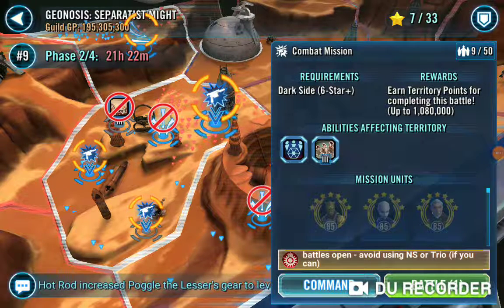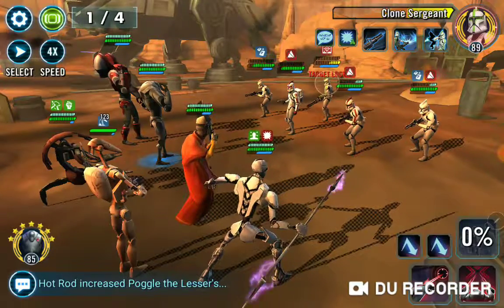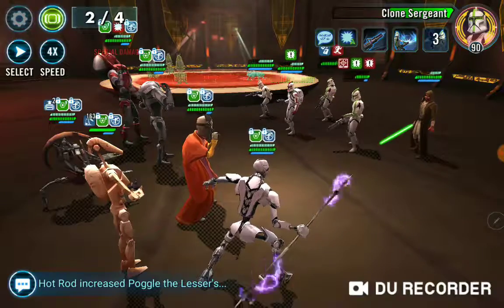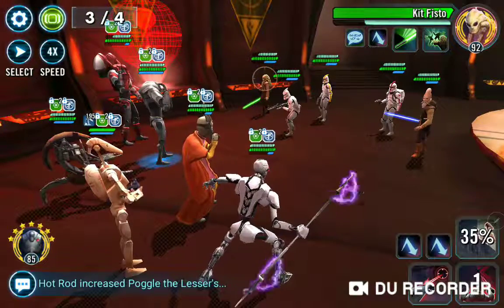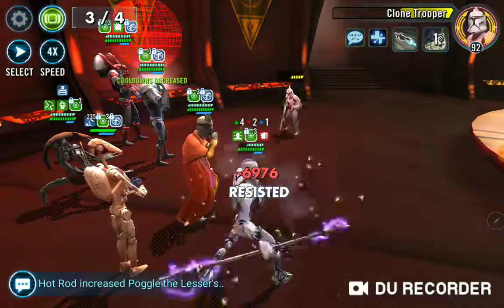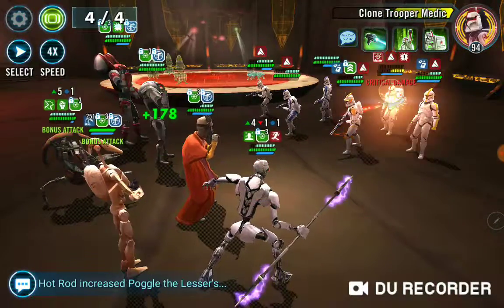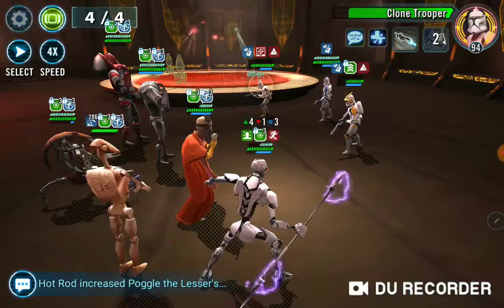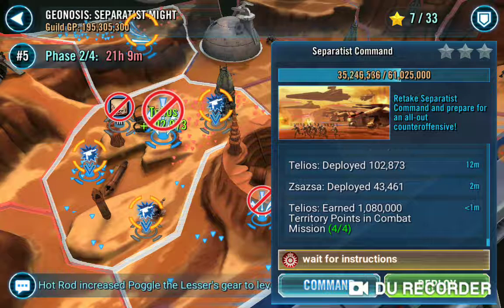CD - Telios - Phase 2 - regular battle mid - Nute-Droids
0:00 - Intro and team
0:37 - Wave 1
3:22 - Wave 2
5:18 - Wave 3
7:46 - Wave 4